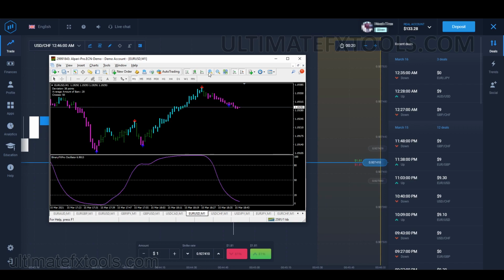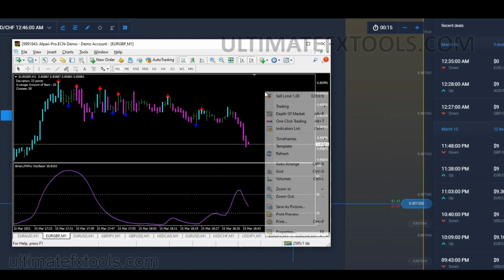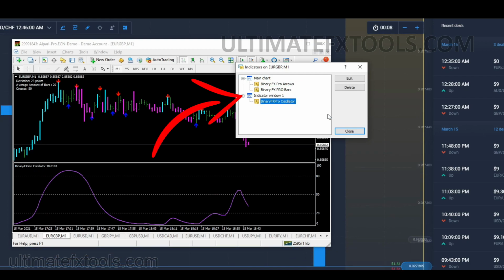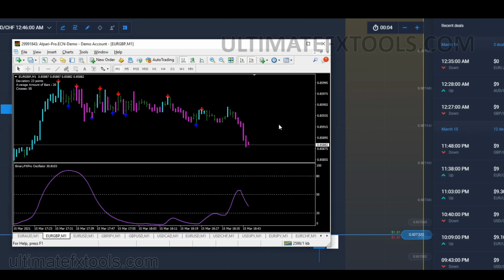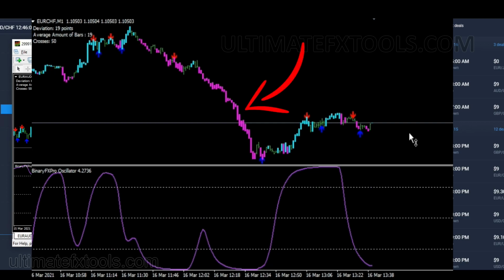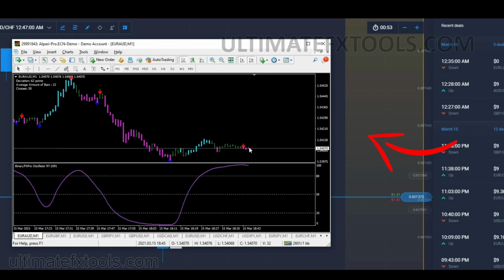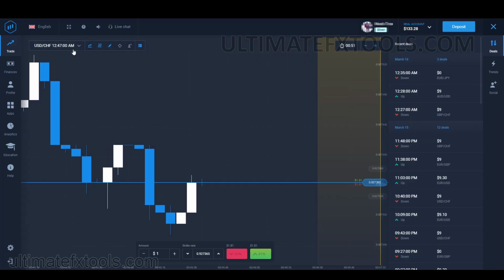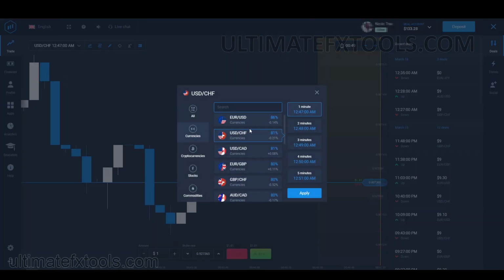The Secret Of Trading Expert Option✅ | How to trade like a Pro ✅✅💯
This video will show you how to become a professional trader. With the professional strategy trading with the expert option, how to trade with almost 80 to 90 percent of winnings. Before everything else, make sure you have MetaTrader installed on your system. See the description below for the link to download. And also I used one of the best trading indicators trading with the expert option which is the binary fx pro

the binary fx pro. there are three indicators in binary fx pro. the arrows, the colored bars. and the oscillator. So the strategy is this. If the colored bars go for a downtrend and in color magenta, the corresponding oscillator at its lowest depth. then the binary fx arrows generate an upper arrow. then we must go for a buy.

You can trade it on normal markets and avoid trading with the news.

Download the indicator

Download the Metatrader